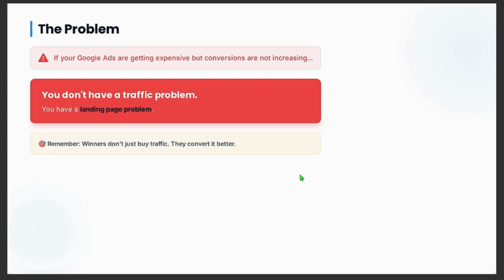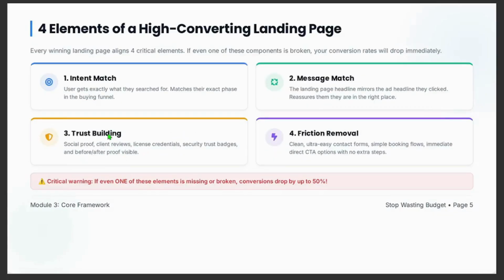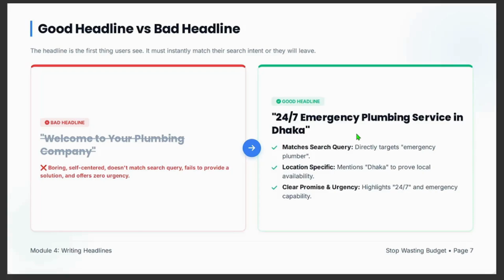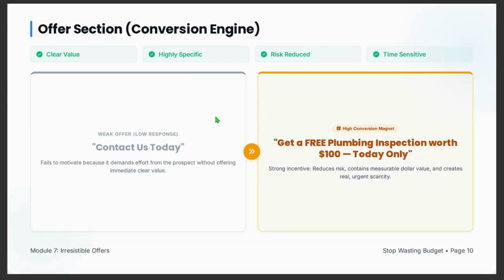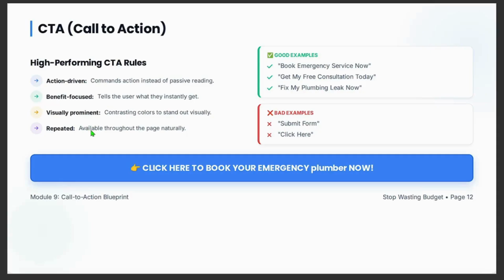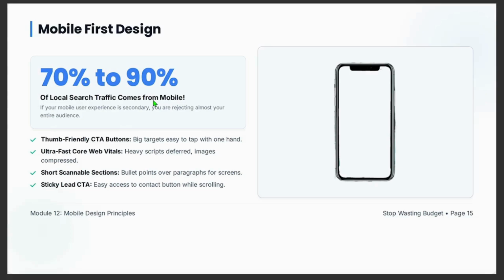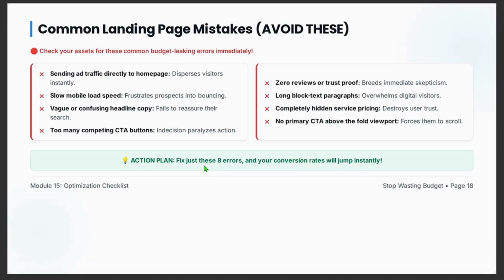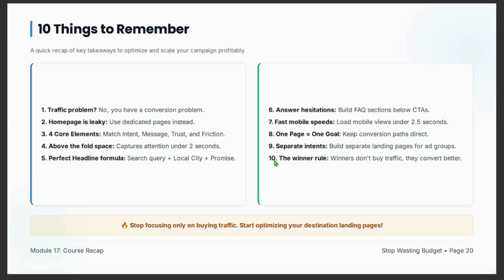The Landing Page Secret That 90% of Google Ads Beginners Ignore.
Are your Google Ads burning money? Fix Your Landing Page First.
I just released a complete guide on Dedicated Landing Pages for Google Ads.

Here's what's inside:
🔹 What is a dedicated landing page
🔹 Why it's critical for scaling
🔹 4 elements of high-converting pages
🔹 Above the fold secrets
🔹 Headline writing that works
🔹 Problem & solution section
🔹 Social proof types (reviews, before/after, case studies)
🔹 Irresistible offers that convert
🔹 FAQ for objection handling
🔹 Strong CTA rules
🔹 Message match optimization
🔹 Speed & mobile-first design
🔹 One page = one goal
🔹 When to create separate pages
🔹 8 common mistakes to avoid
🔹 The formula for success
🔹 10 things to remember